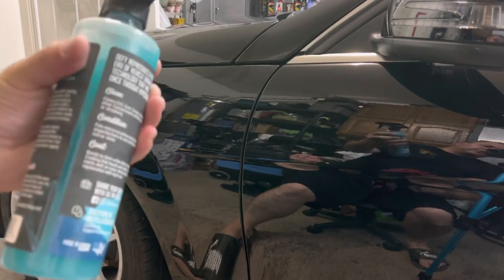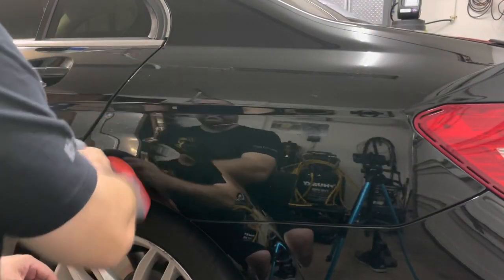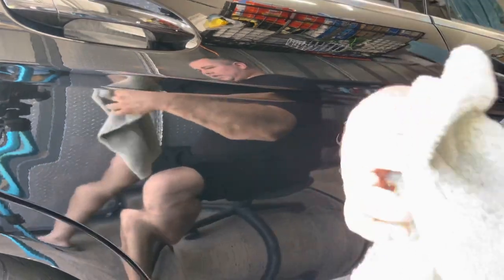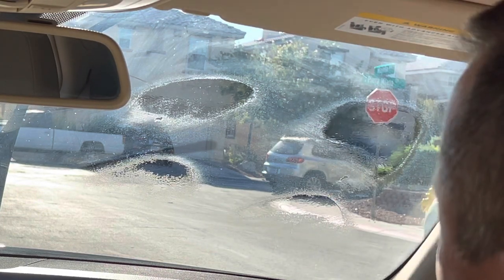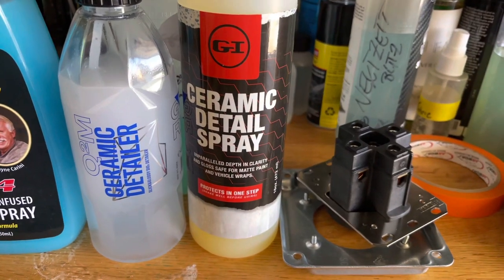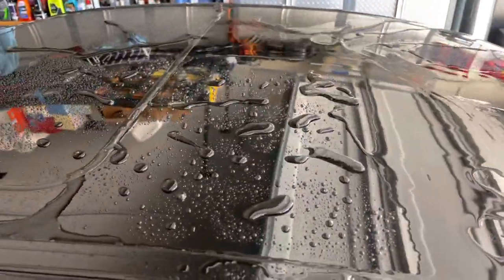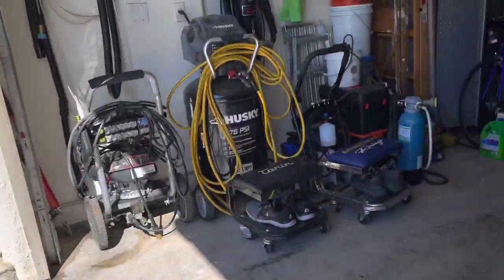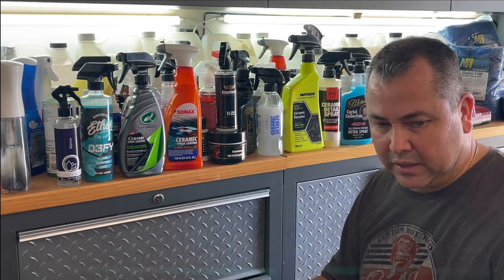Ceramic sealants and ceramic quick detailers! How well do they work?/auto detailing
Let’s take a look at some ceramic sprays(sealants) and some ceramic quick detailers.  Both can be used as stand alone or the quick detailers can be topped over your ceramic sealants to keep up the longevity of the sealants.  The sealants portray the properties of ceramic coatings and some even say coatings on the label.  But these are not coatings but rather an easy faster way to get some of the better hydrophobic behaviors and looks of a coating without the hassles.